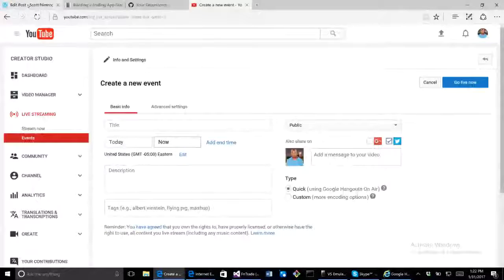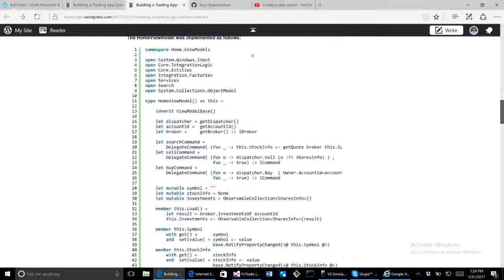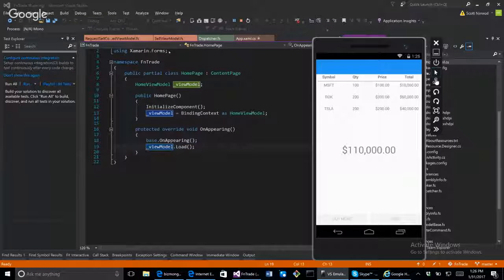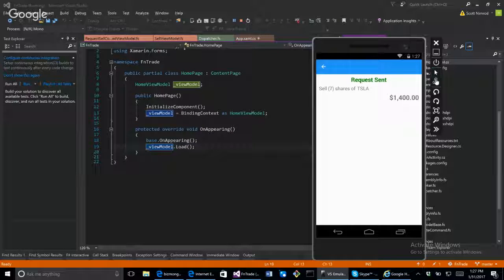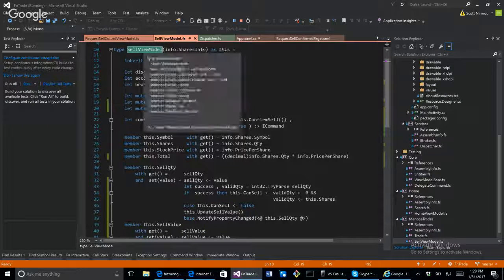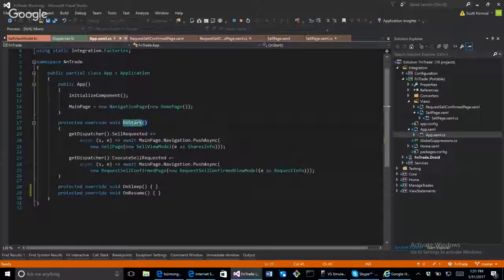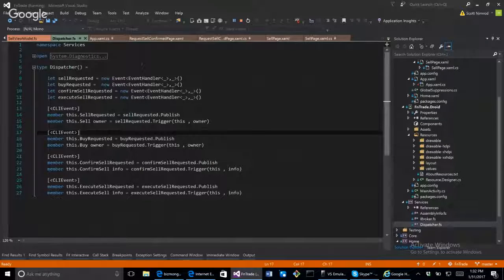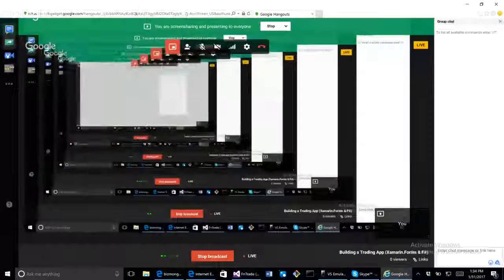Building a Trading App (Xamarin.Forms & F#)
I discuss my implementation of a trading app that I'm building.
I am using Xamarin.Forms and F#.
Specifically, I discuss XAML and ViewModels.